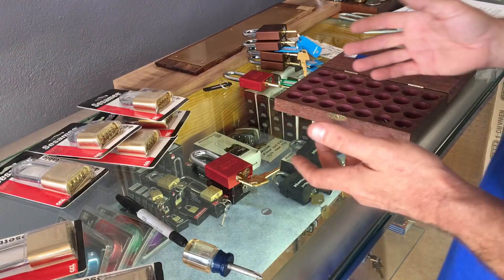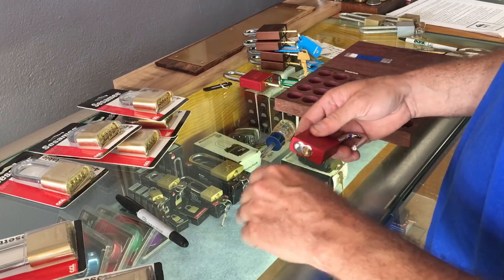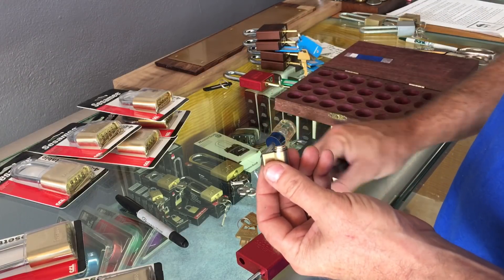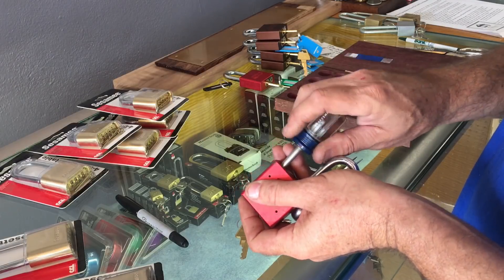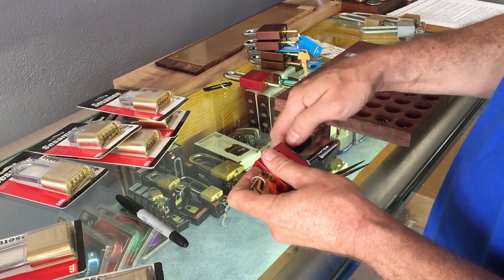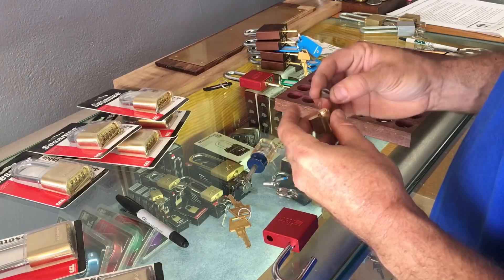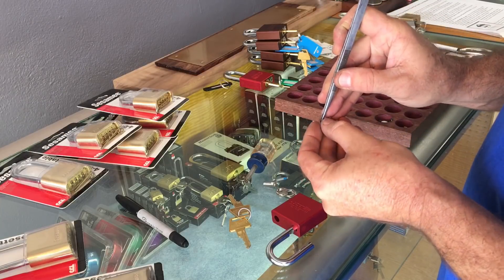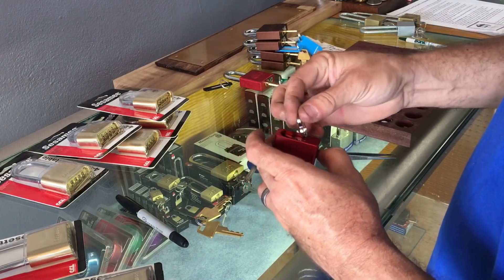How many American anti bypass wafers is too many?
Let’s see!